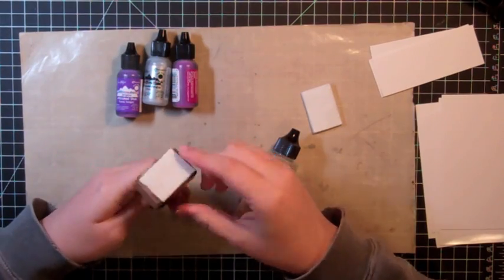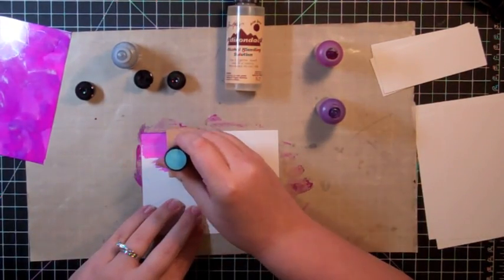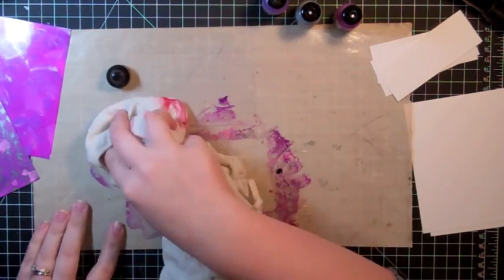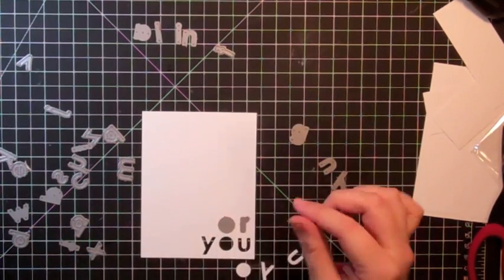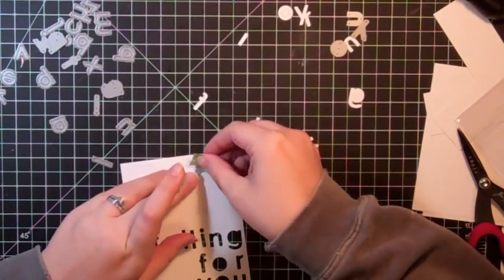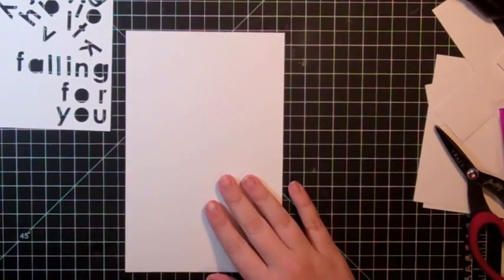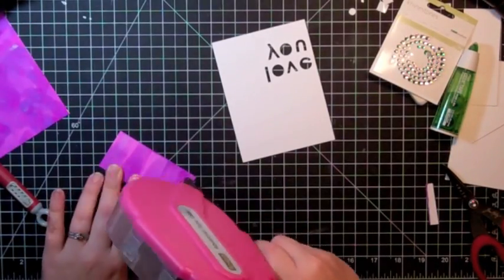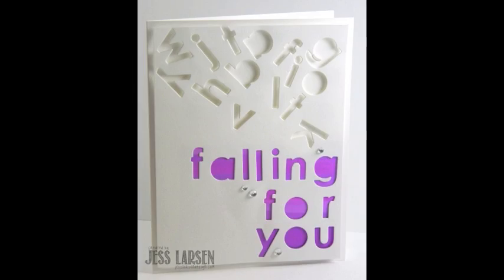VDC #5 — Experimenting with Alcohol Inks and Die Cuts!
The fifth video in my Valentine's Day CARD-A-PALOOZA series! Today, I experimented with Alcohol Inks. They were so much fun!